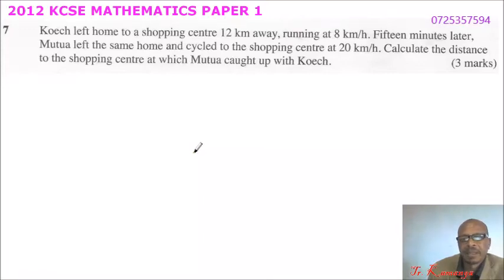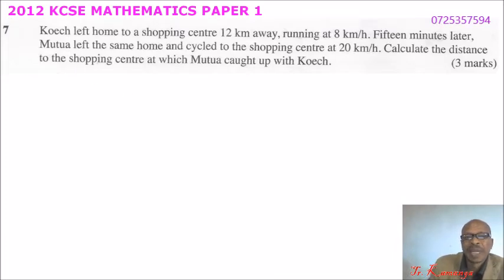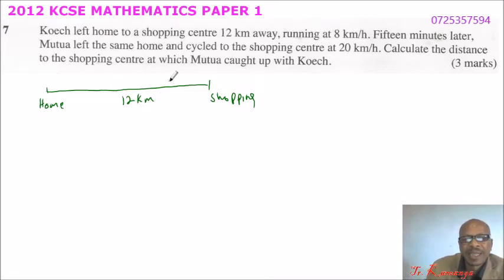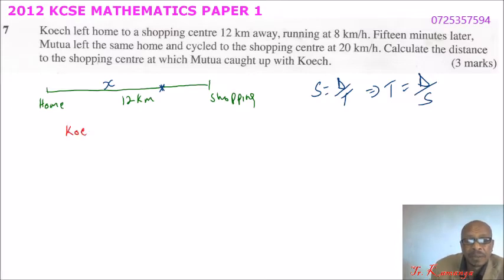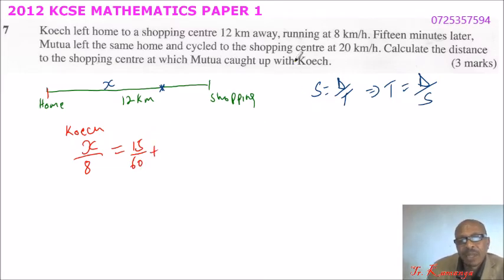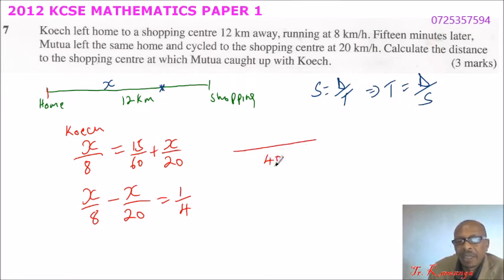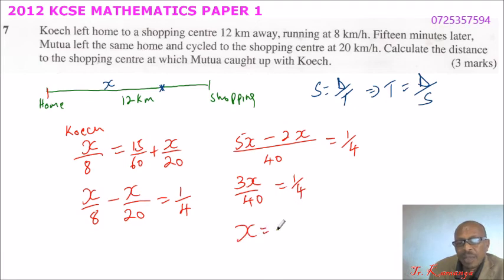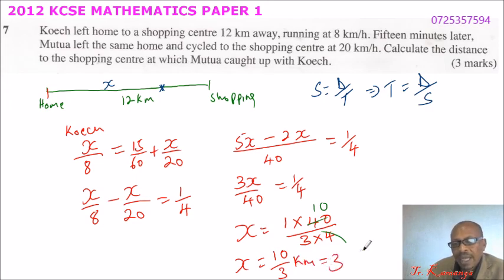2012 KCSE MATHEMATICS PAPER 2 QUESTION 7